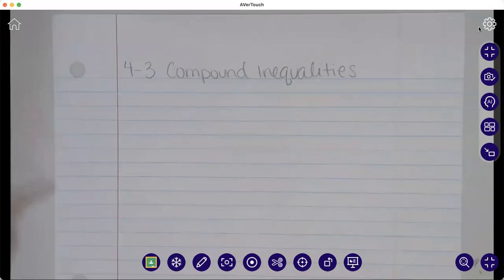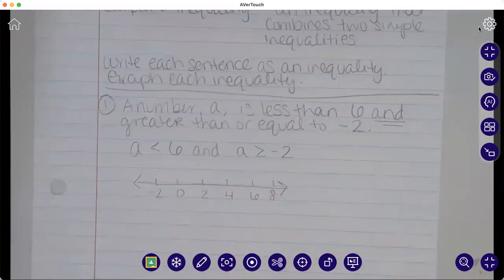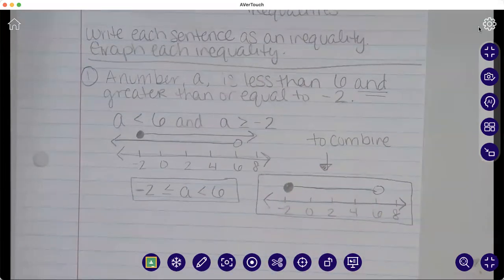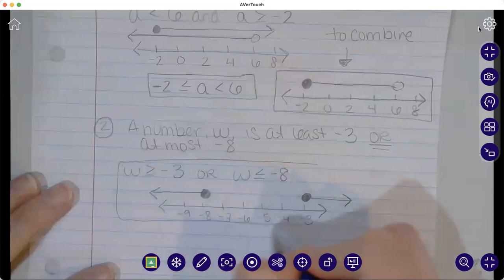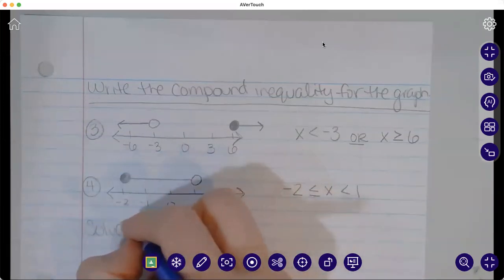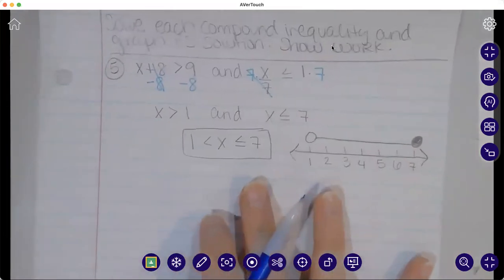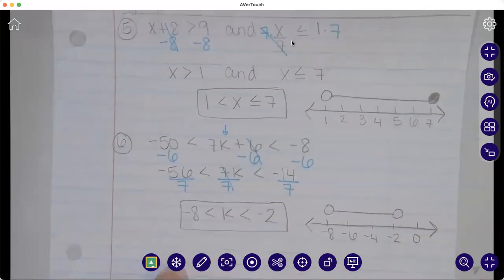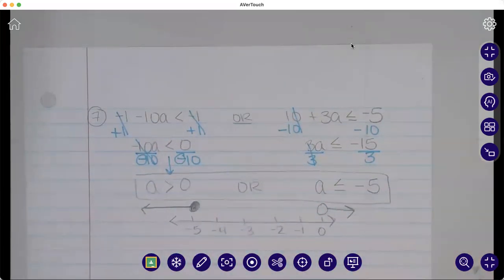4-3 Compound Inequalities